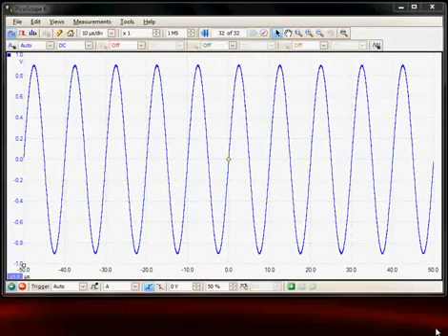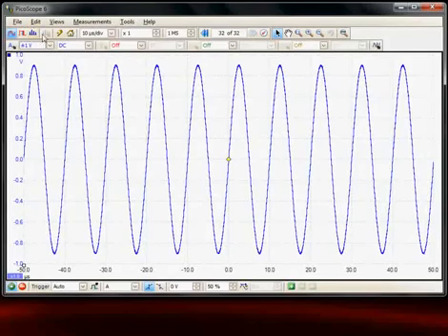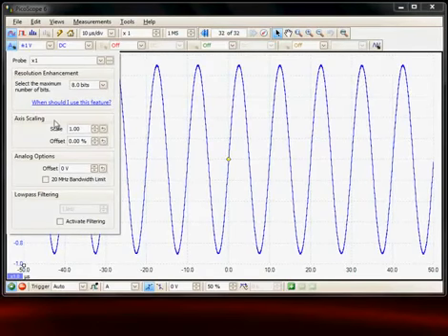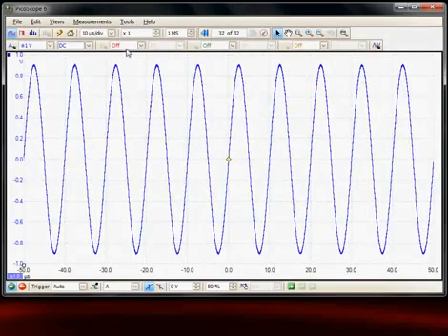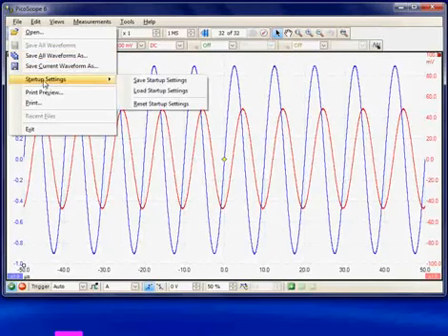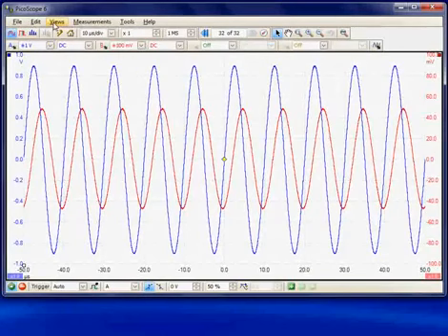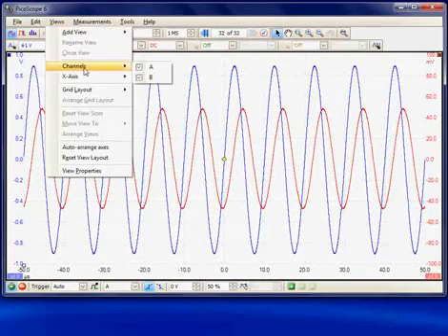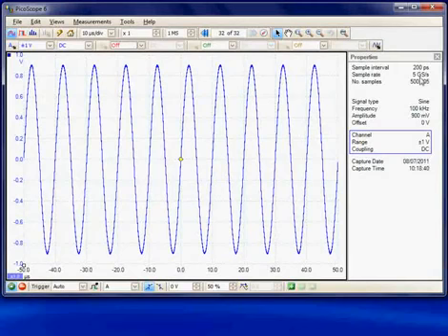가성비 지존 미래스코프, PC오실로스코프, PicoScope 6, 기본 메뉴 안내 (4 부중 1부) (1-1)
PicoScope 6 소프트웨어를 소개하고 주요 기능 및 최신 추가 기능에 대한 개요를 설명합니다.

1. Pico Technology사의 PC Oscilloscope 소프트웨어.
2.캠브리지에서 만들었습니다.
3. 넓은 PC 화면에 풍덩,(Save time, sweat and money).
4. 한국내 링크(하니테크)